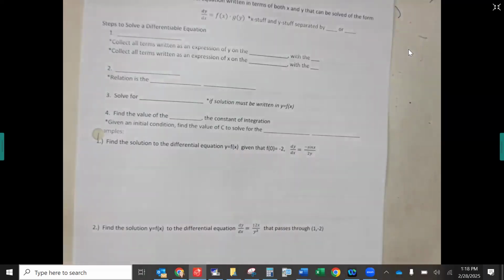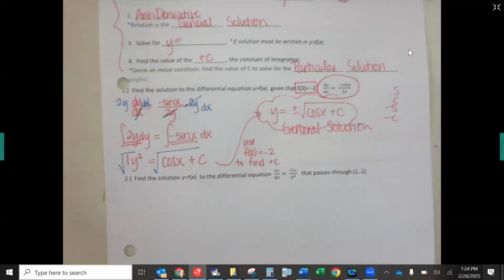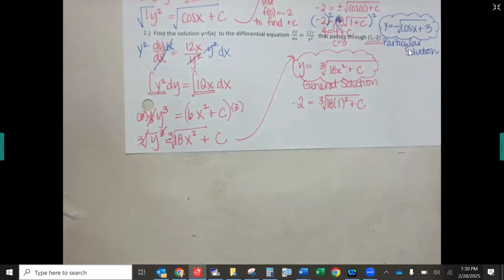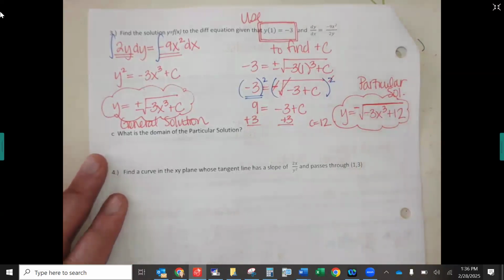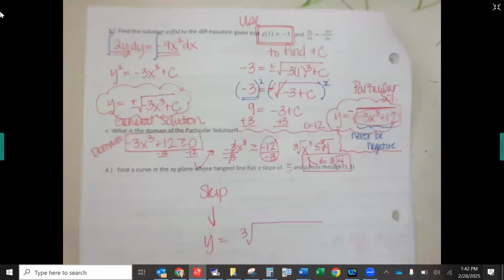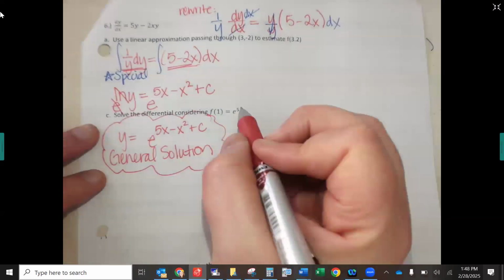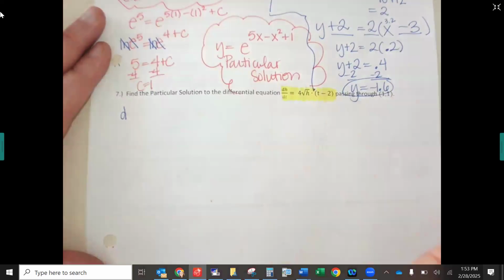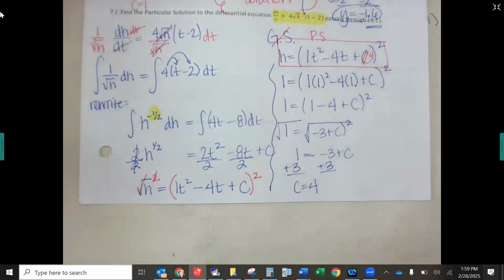AP Calc Notes: Separable Diff Equations